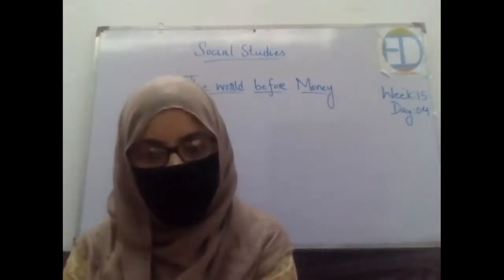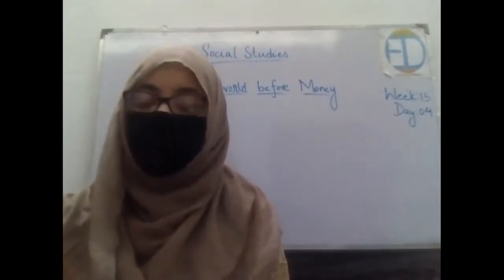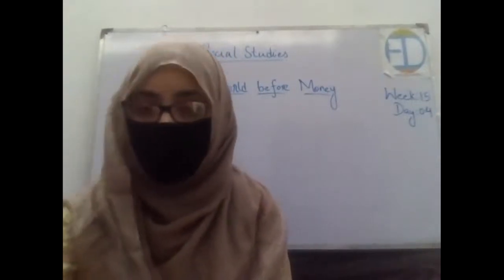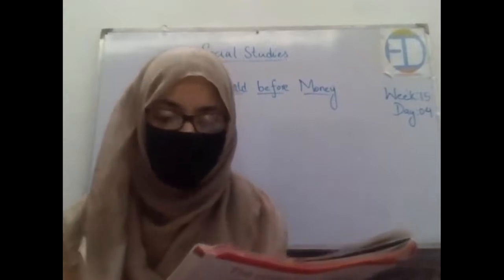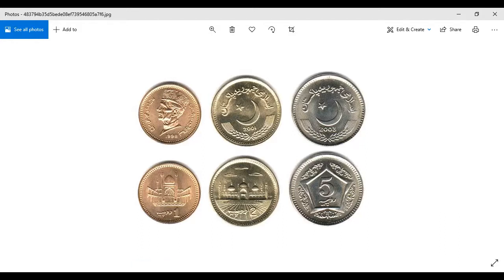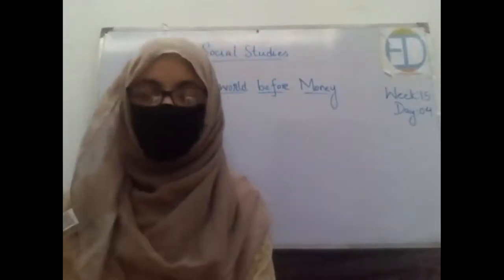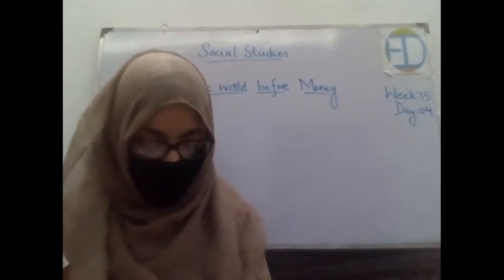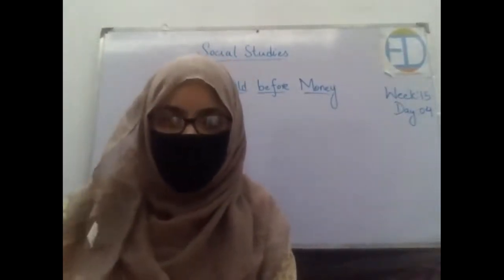World before money